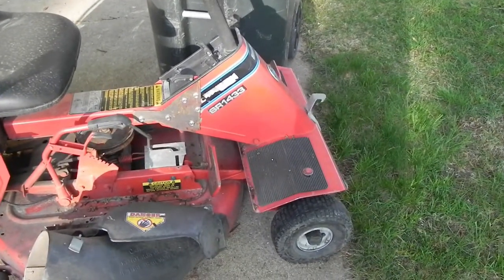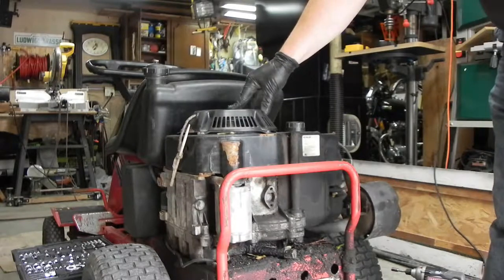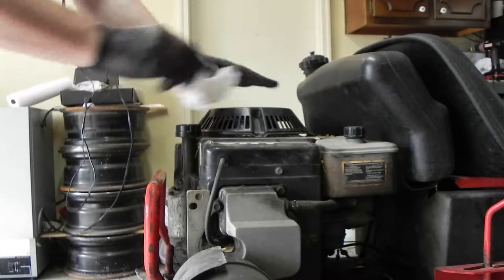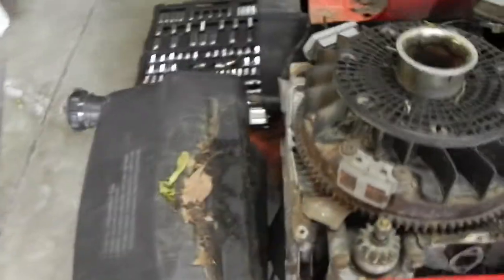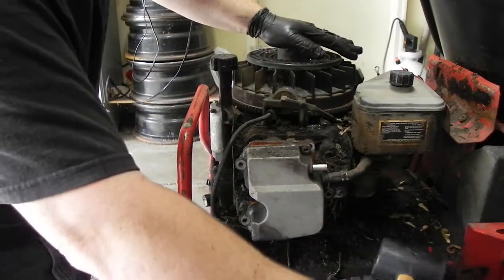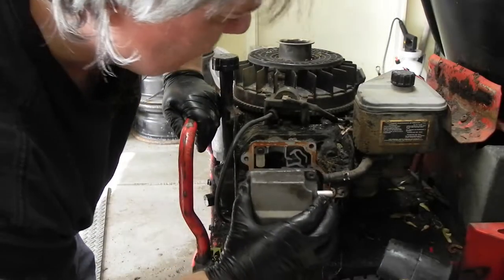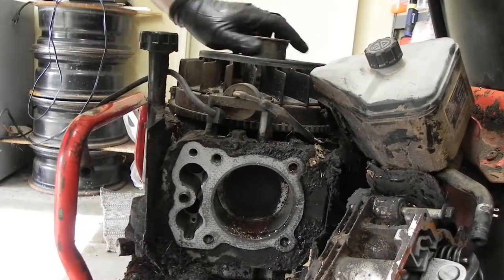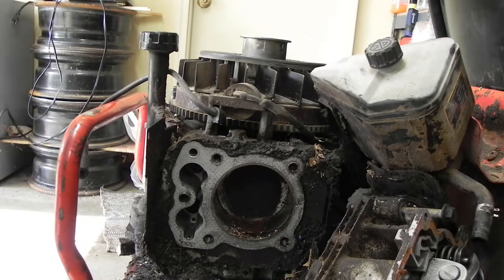Snapper Restoration Part 1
Mower Repair